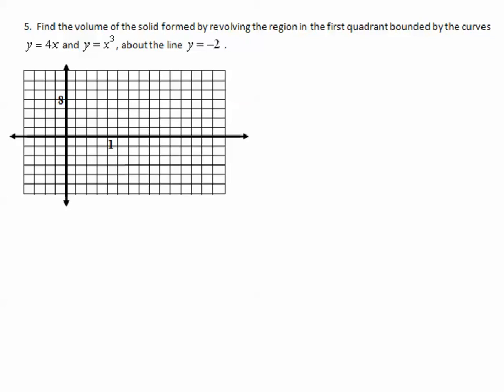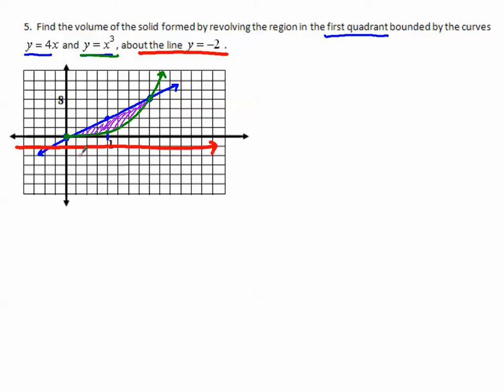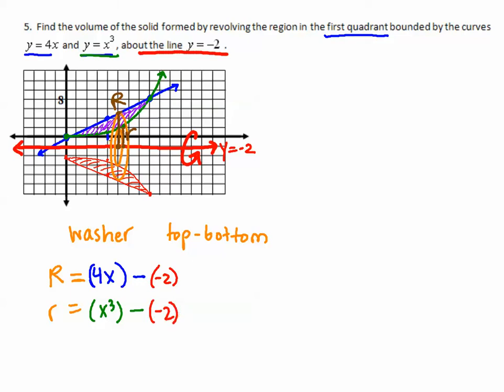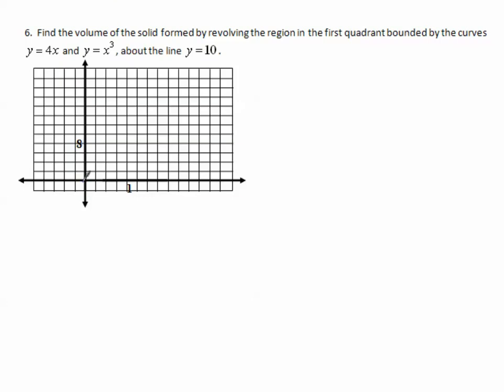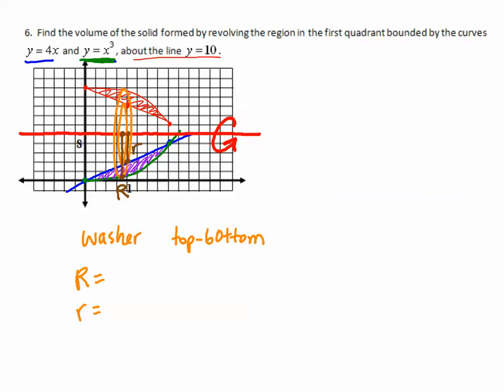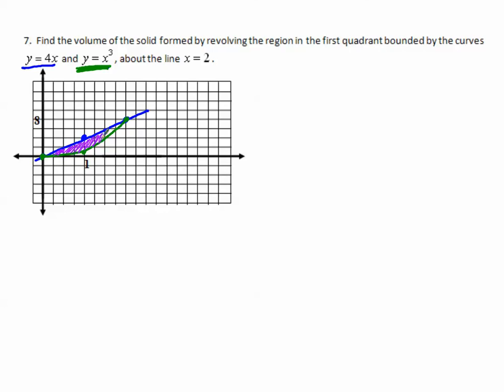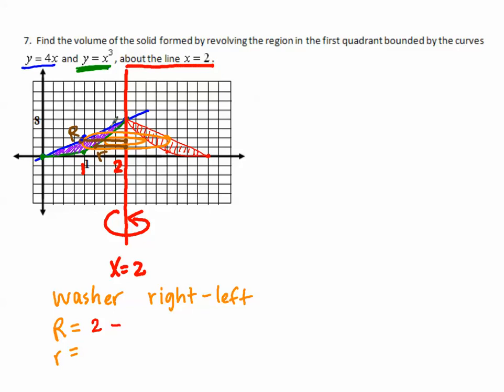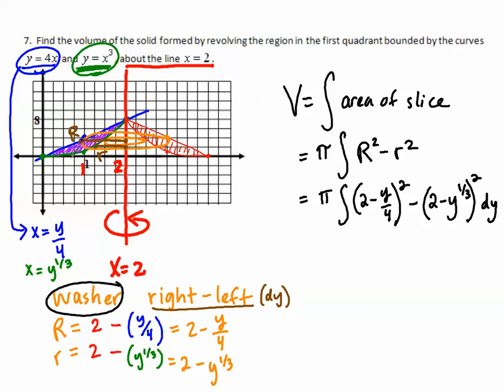Finding Volume by Washer Method Examples